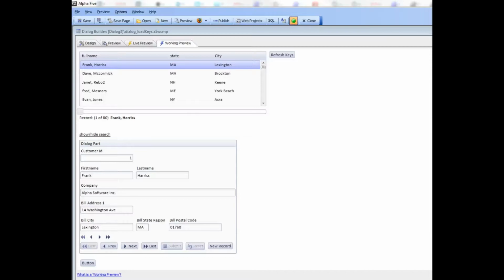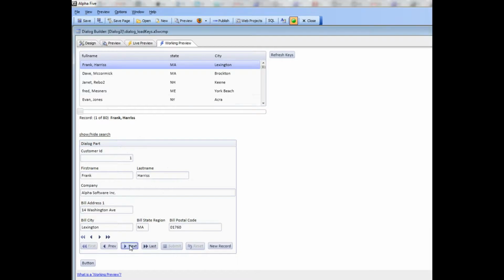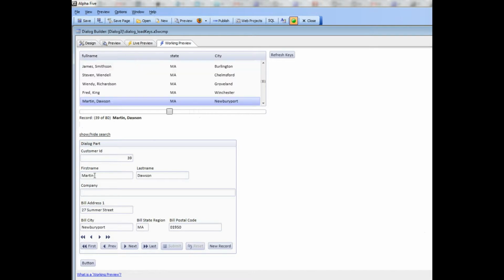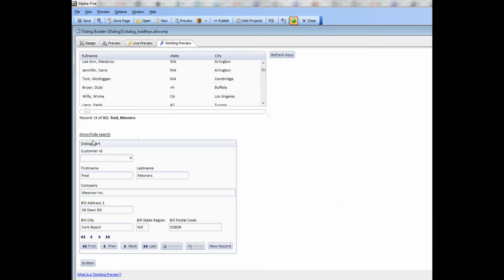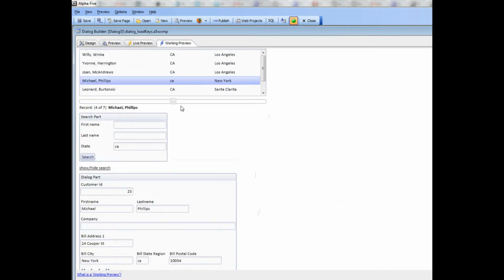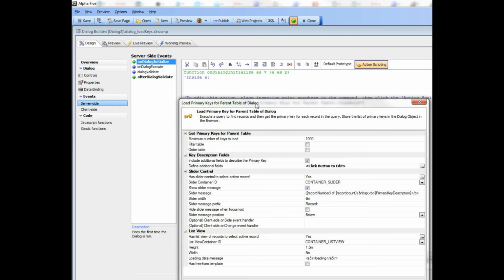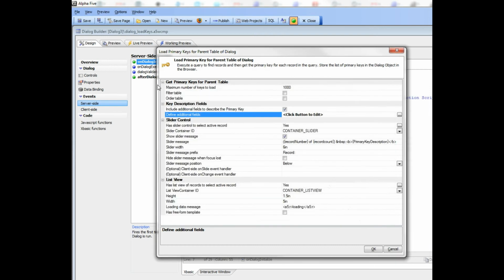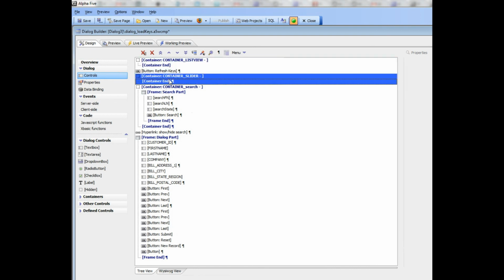Alpha Five v11 Prewiew of dialog feature pack list view and slider 1